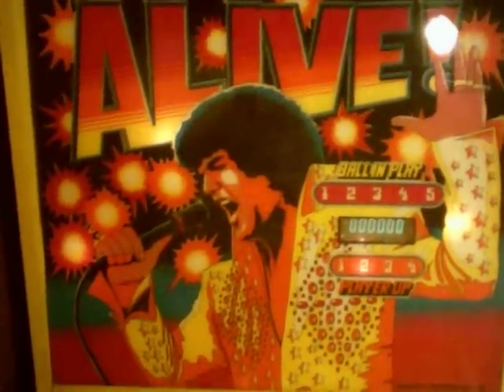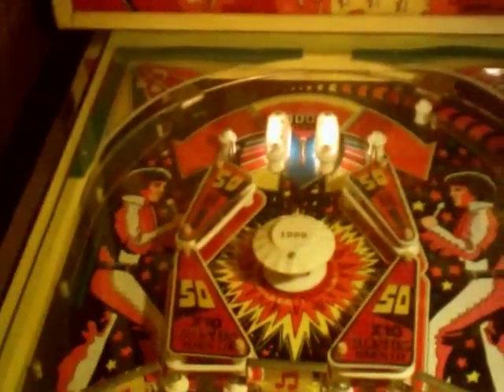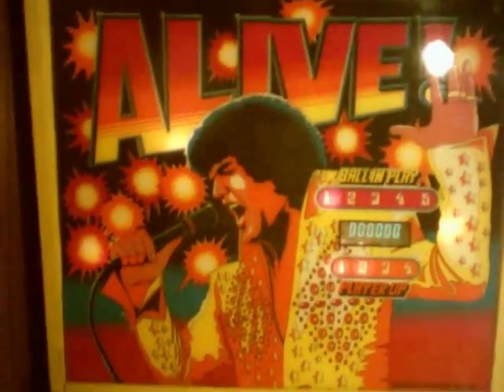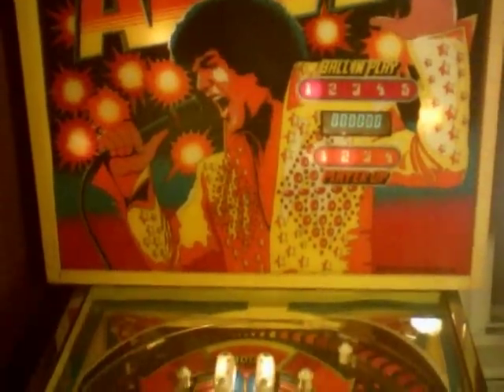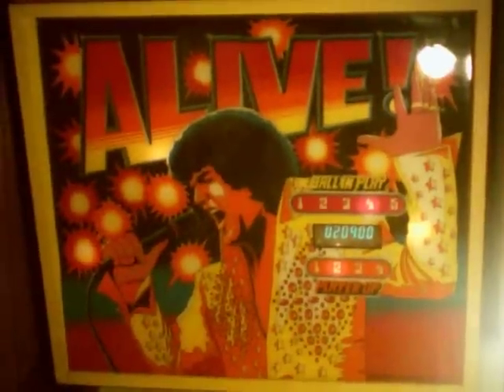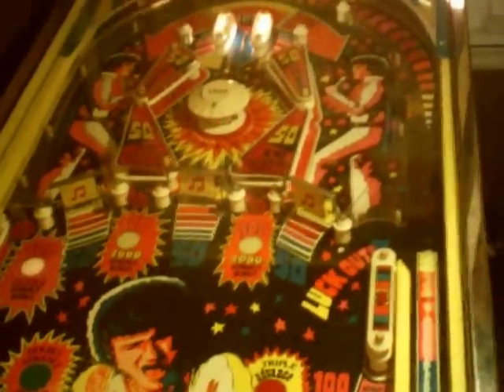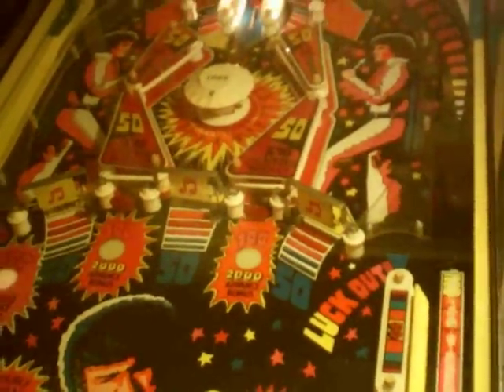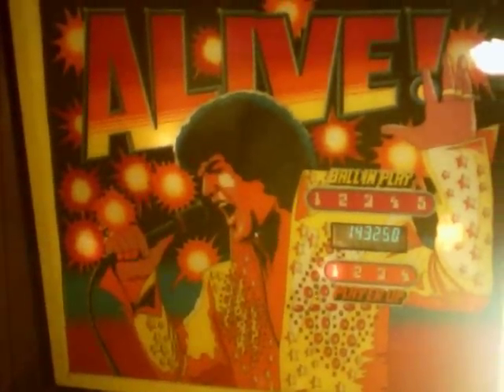ALIVE! PINBALL ELVIS TOM JONES SOLID STATE HOME MACHINE ARCADE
A RARE HOME MACHINE IN PRETTY GOOD SHAPE ALL WORKING!!! CHECK IT OUT THE ONLY VIDEO OF THIS RARE ITEM ONLINE!!!
Alive Description from klov
This Game was made while Elvis was still alive and Brunswick couldn't get the rights to call it Elvis so they used an image of a Elvis look alike with a Afro which Tom Jones wore at the time. Both Artists were popular at the time.